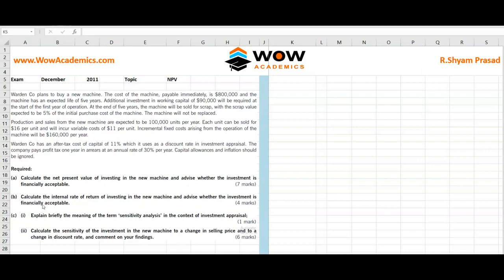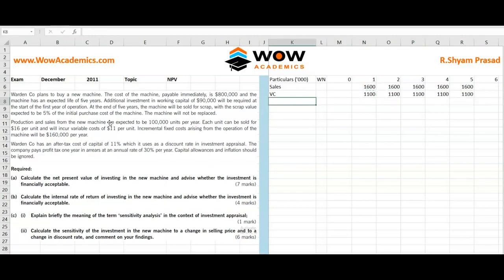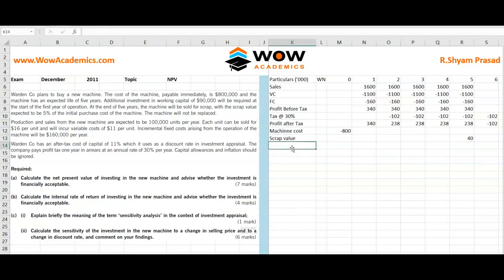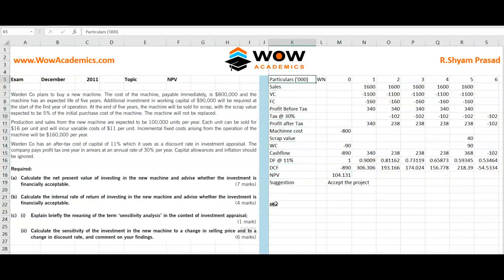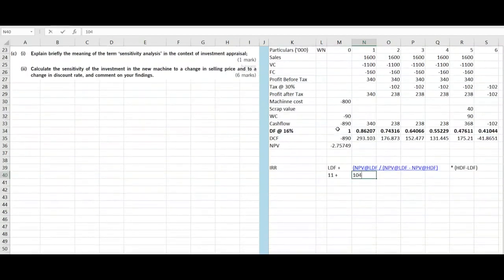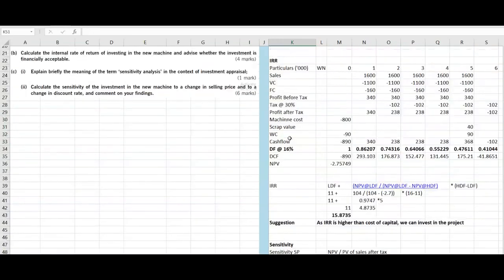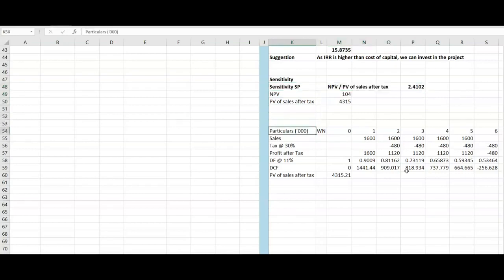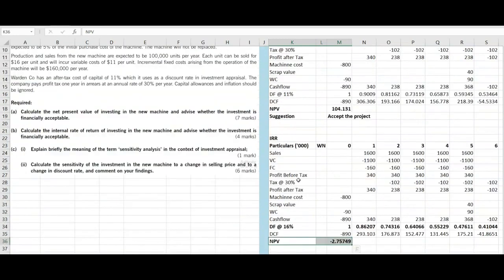2.9 Net Present Value - Advanced Problem | Financial Management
In this Financial Management video, I have explained about  Net Present Value - Advanced Problem

Time Stamp